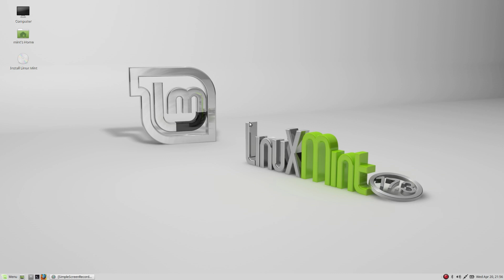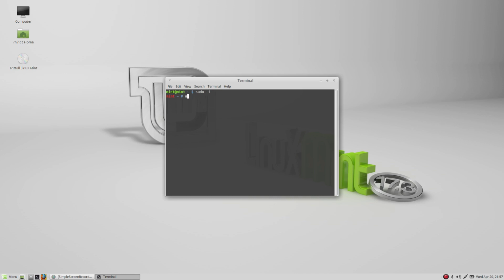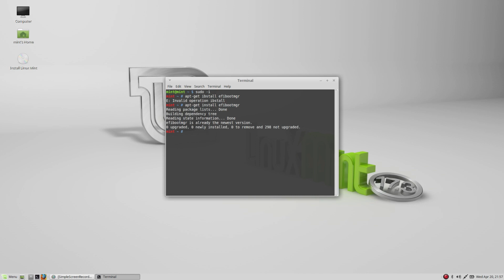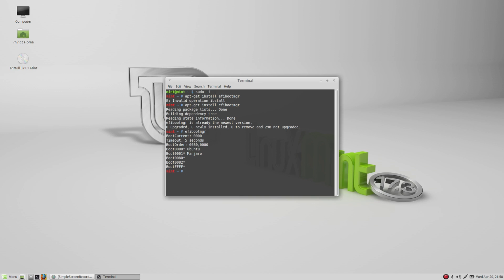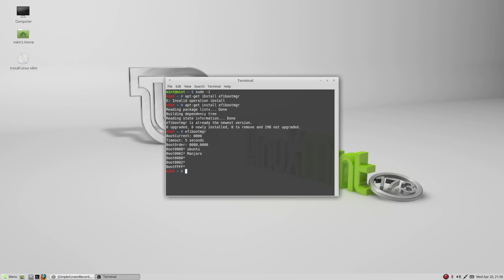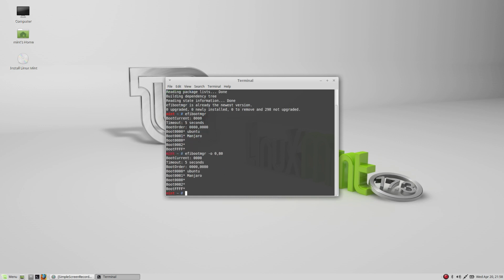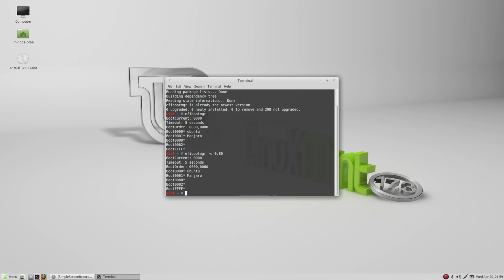Linux Mint Single Boot MacBook Pro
I've been having issues getting Linux Mint to boot after installation. All I got was a black screen. I found a fix and thought I would share,